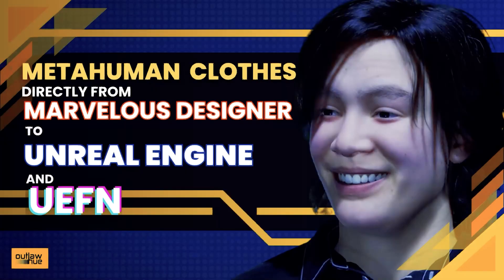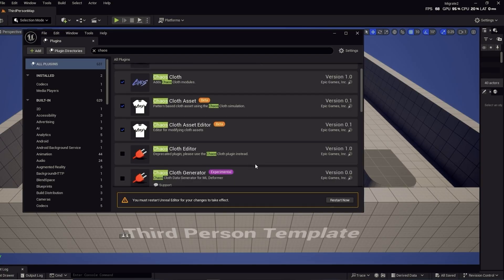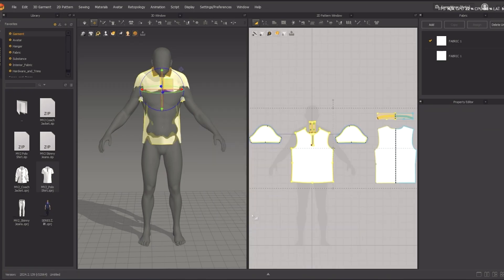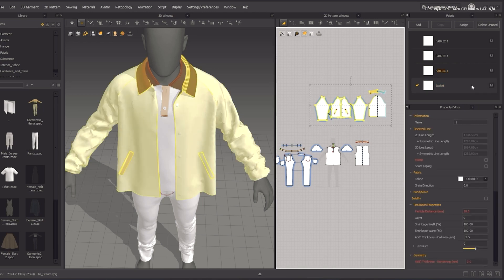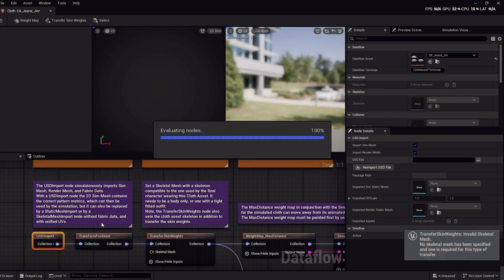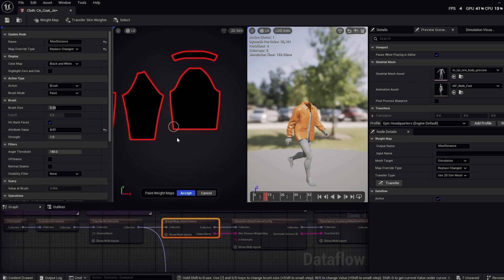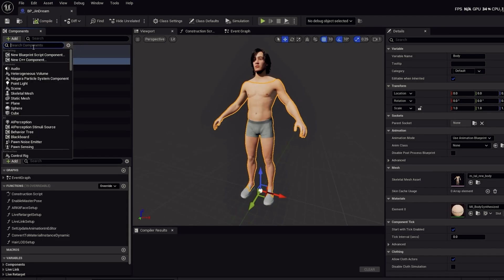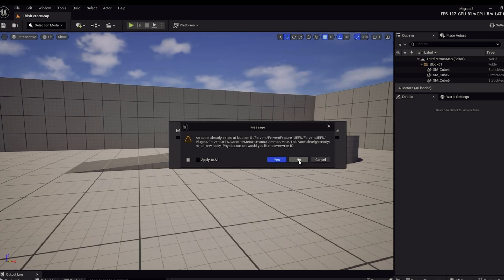Create Marvelous Designer Clothes For Metahumans : Directly Add to Unreal Engine and UEFN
Create Marvelous Designer Clothes For Metahumans and Directly Add to Unreal Engine and UEFN:
Please leave questions, comments and concerns in comment section.

00:00 Introduction
00:26 Metahuman Creator Settings for Chaos Cloth Plugin
01:12 Enable Chaos Cloth in Unreal Engine
02:39 Create Marvelous Designer Clothes for Metahuman
04:29 Setup Clothes to Export as USD in Marvelous Designer
05:57 Create Chaos Cloth Assets in Unreal Engine
09:50 Add Chaos Cloth Assets to Metahuman in Unreal Engine
10:44 Migrate Chaos Cloth Assets from Unreal Engine to UEFN
11:45 Add Metahuman to UEFN project
12:16 Add Custom Clothes to Metahuman in UEFN